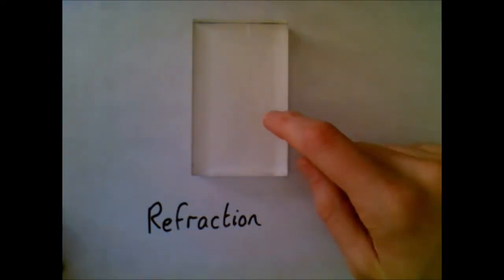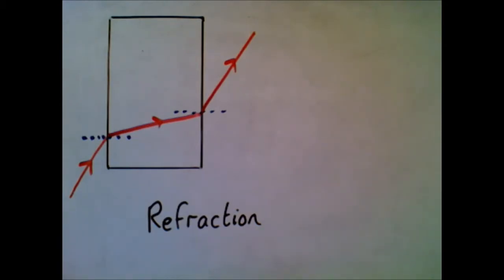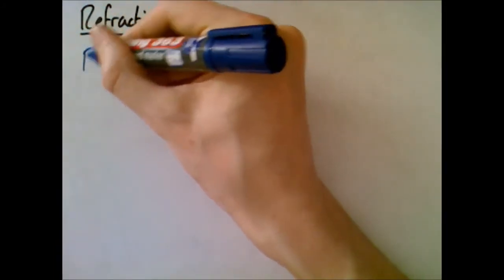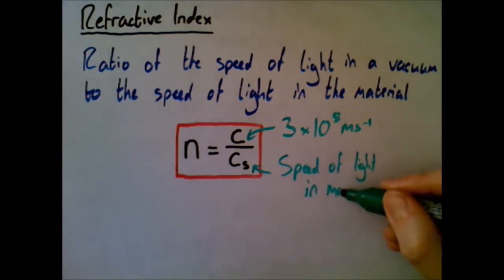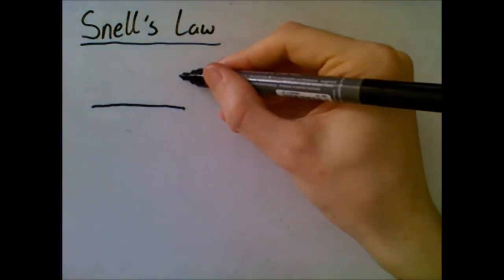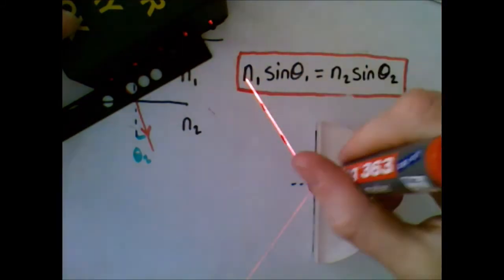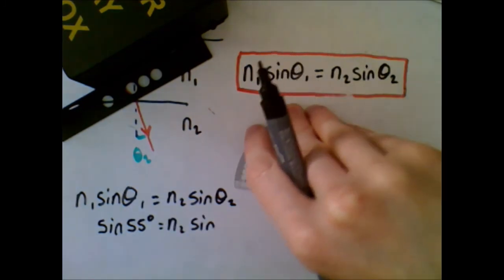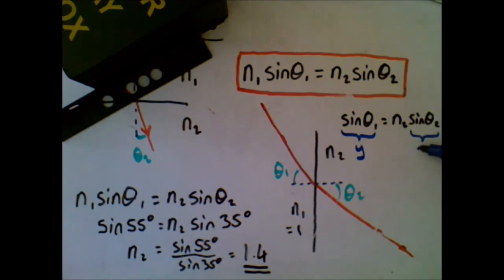A Level Waves: 6. Refraction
Video covering the idea of refraction from the AQA Physics A Level Waves topic.